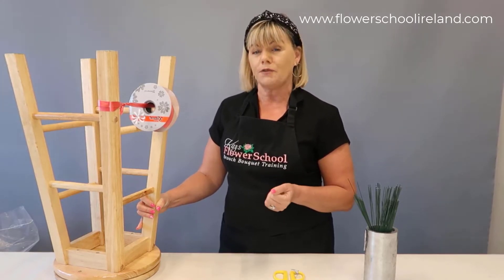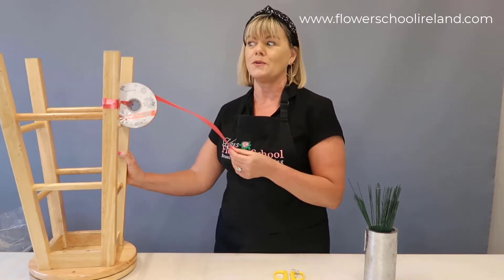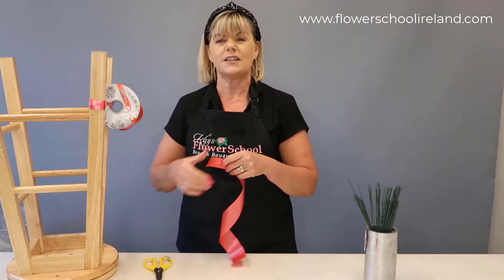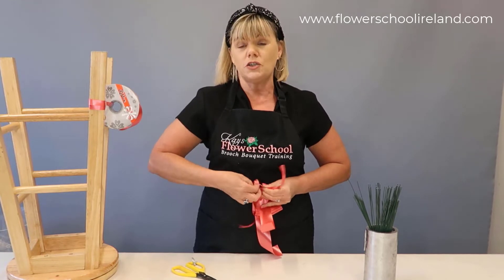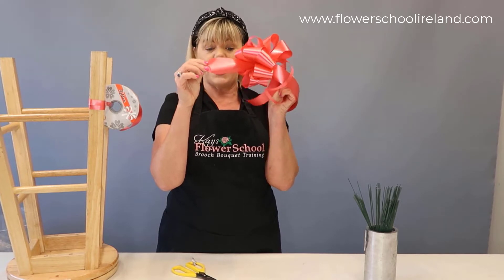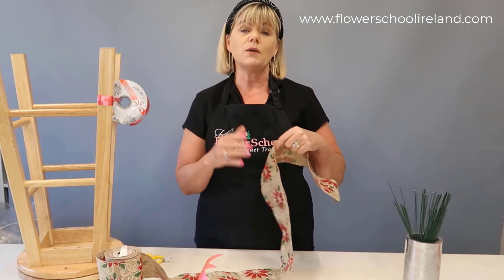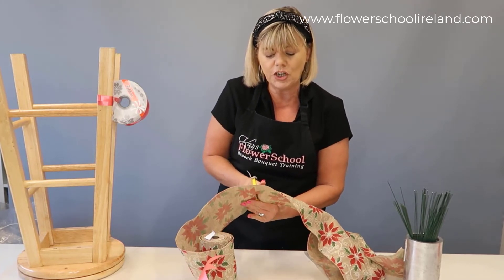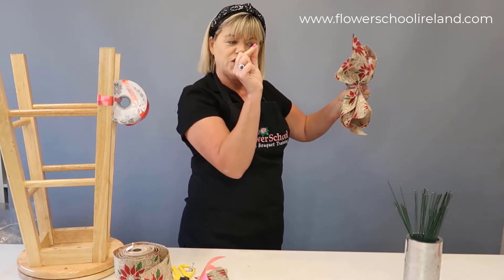Getting Your Bows Organised for Christmas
Its time to prep and get organised for Christmas and Janette gives your her top bow tips

Location – Dublin Ireland